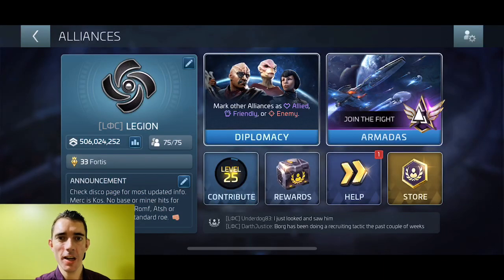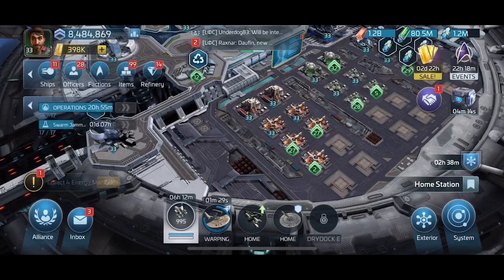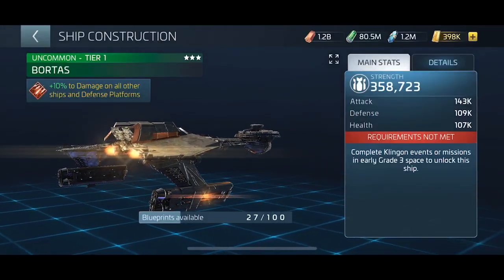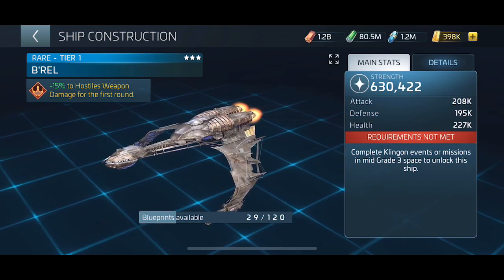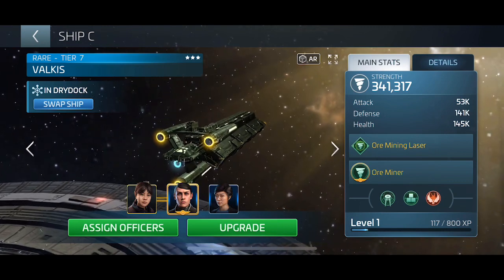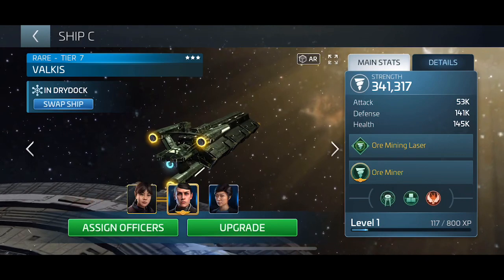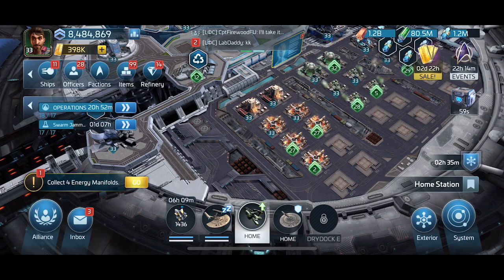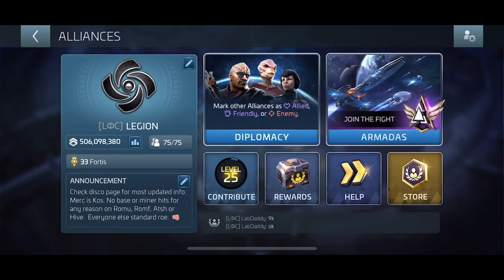Maximizing Your Faction Miners in Star Trek Fleet Command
Really putting everything into your faction miners can change your game! Another route to go down.. but something to consider!

APAC - 188 (Unimatrix), 189 (Kahless), 190 (Prosper), 191 (Bloodwine), 193 (Meridor), 193 (Gagh), 194 (Tribble), 195 (Kirom), 196 (Praetor), 197 (Narada), 198 (Mudd), 199 (Four lights), 200 (Darmok)

Fortis Gaming on Star Trek Fleet Command: Server 08

Got a Tip?

Due to the Covid-19 crisis I have limited access to a computer. I’m lucky enough to have the ability to make videos, even in this limited way. Stay safe out there!